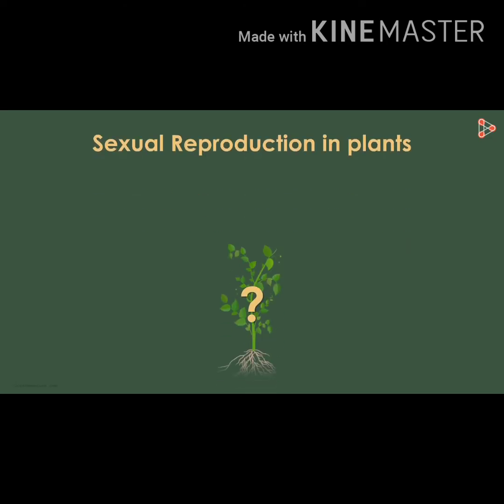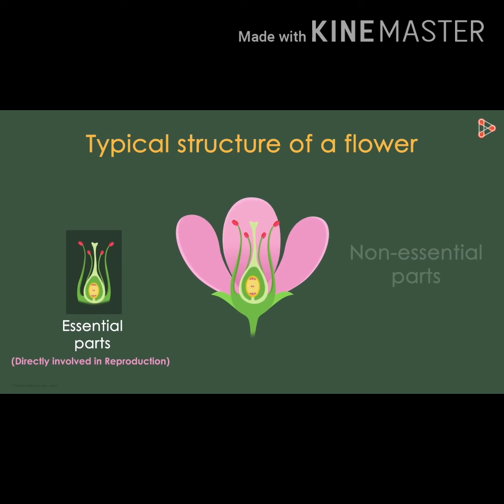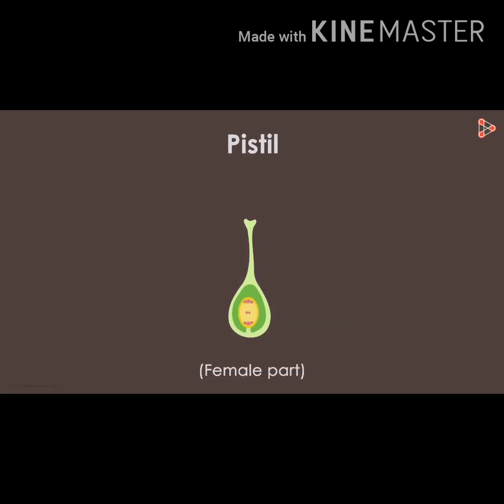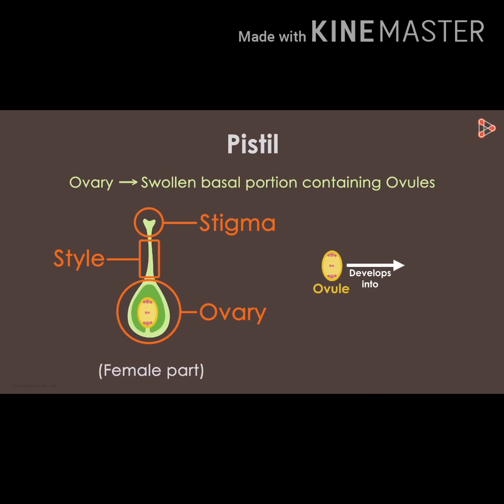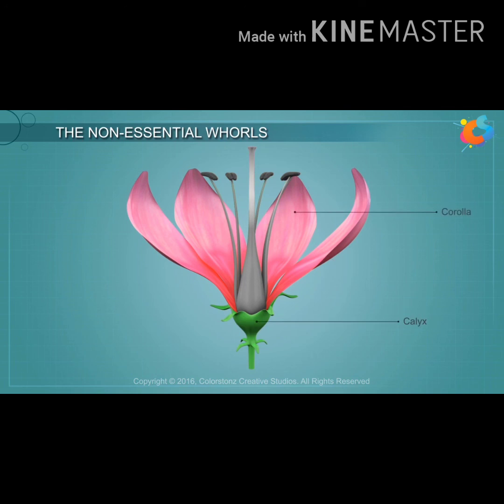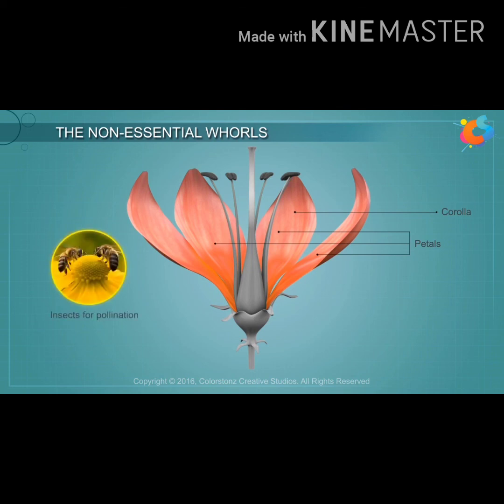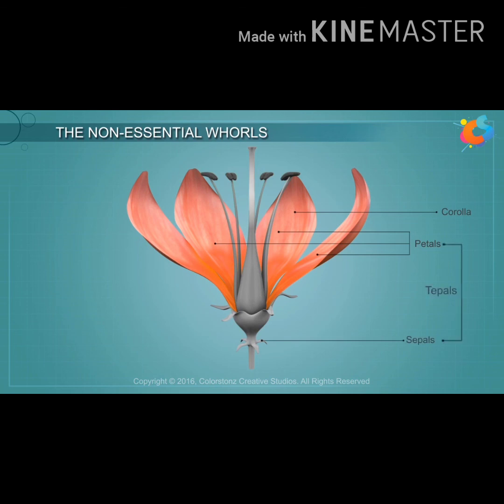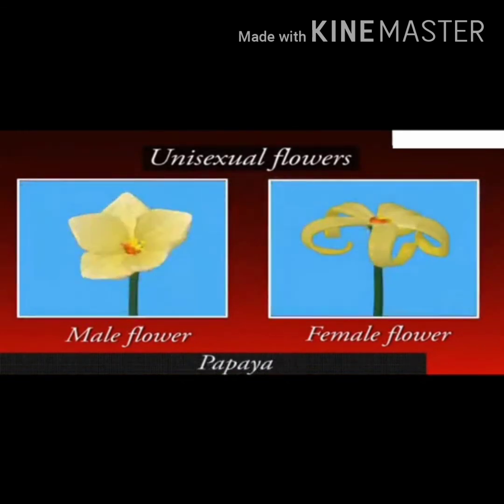Flower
STD XI